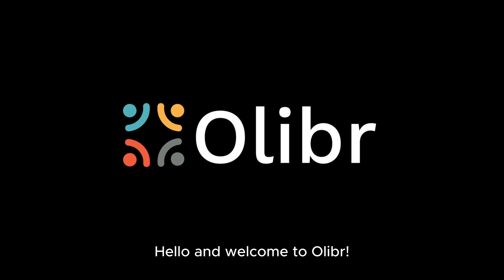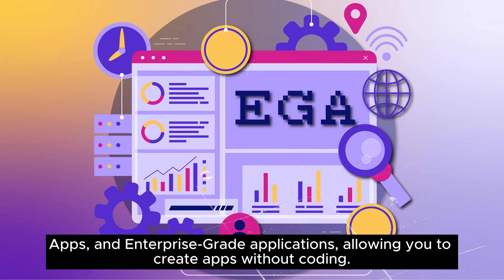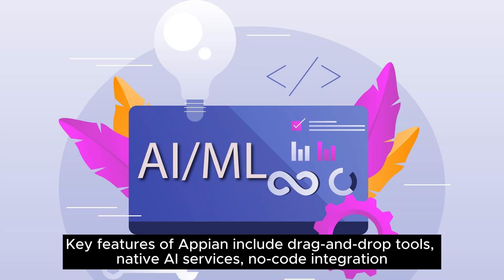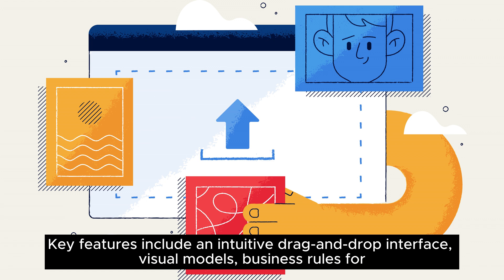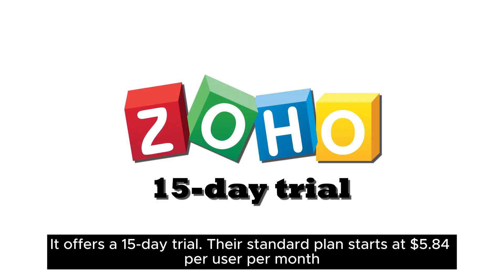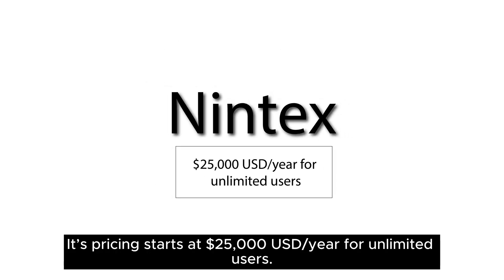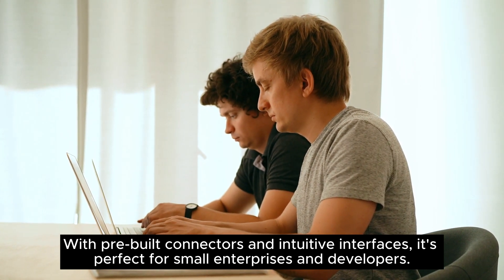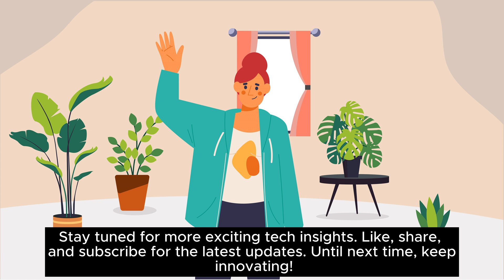10 Best Low-Code Development Platforms In 2023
🚀 Discover the Future of App Creation with Low-Code Development Platforms in 2023! 🚀

Are you eager to dive into app development but find coding a bit intimidating? Low-code development platforms are here to save the day! Join us as we unravel the magic of building applications without the need for extensive coding skills.

In this exciting video, we'll walk you through the wonderful world of low-code development. Imagine a user-friendly interface where you simply drag and drop components to bring your app vision to life. It's that simple and efficient!

Get ready to explore the top 10 low-code development platforms that are revolutionizing the game in 2023. Whether you're a seasoned programmer or a newcomer to the tech scene, these platforms are designed to empower you to create exceptional apps quickly and effortlessly.

Don't miss out on the chance to stay ahead of the curve in the world of app development. Tune in and discover the perfect low-code platform that aligns with your vision and goals. Let's craft amazing apps together – the easy way! 💡📱

Timestamps:
0:00 Intro
0:33 top 10 Low code development platforms
6:46 applications in 2023